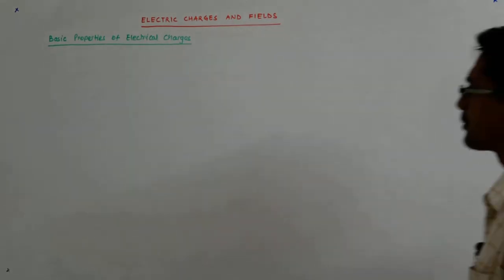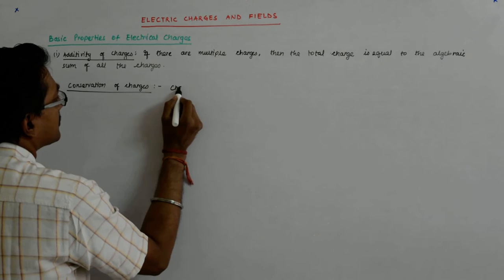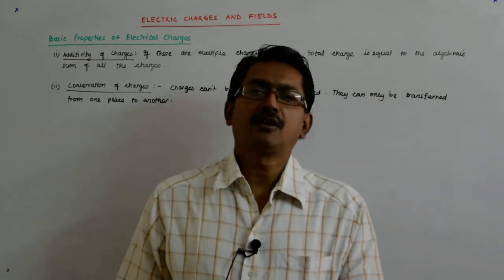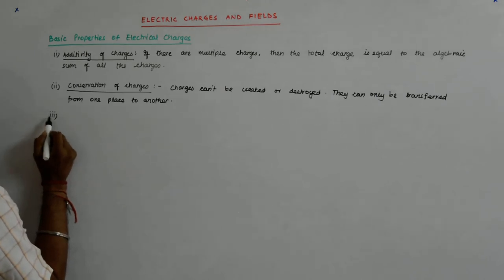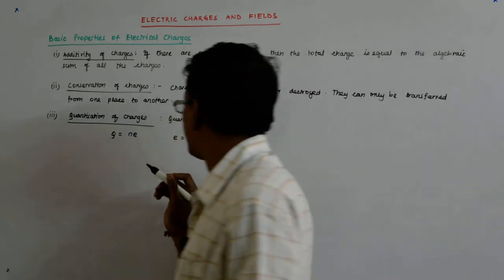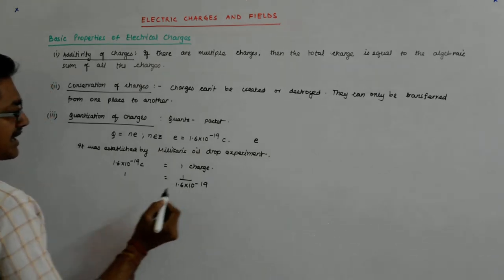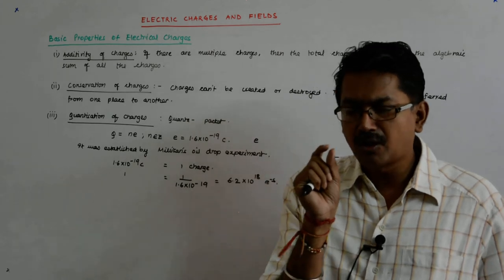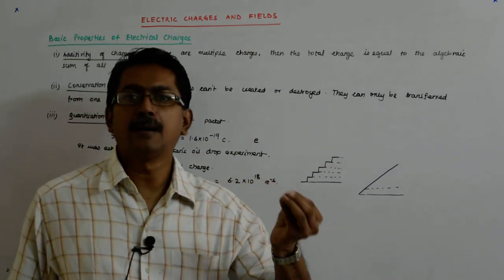Electric Charges and Fields 5 | Class 12